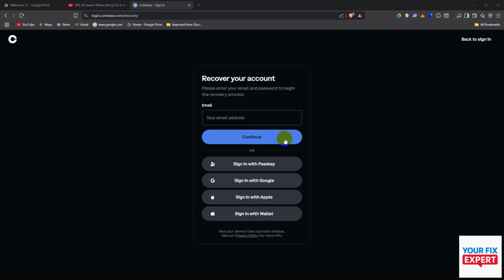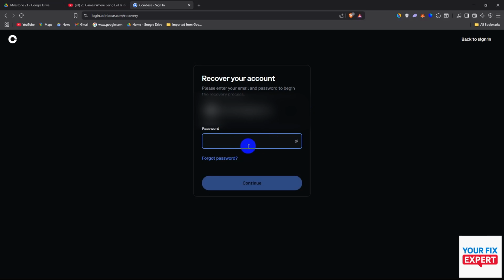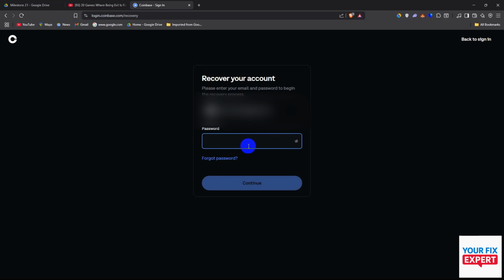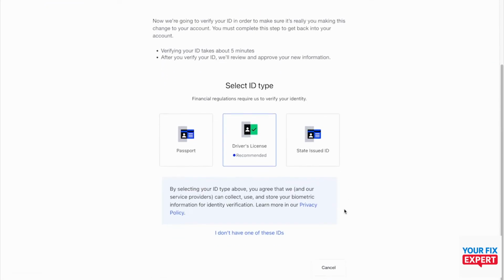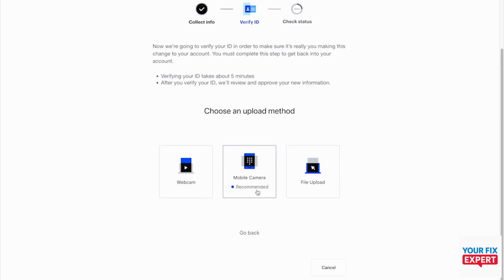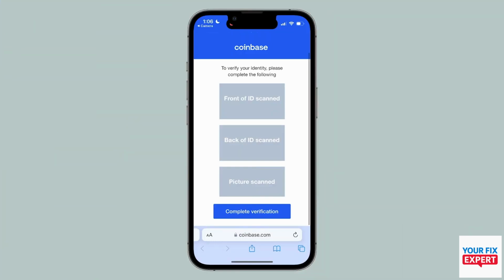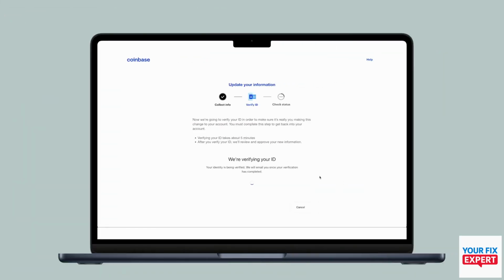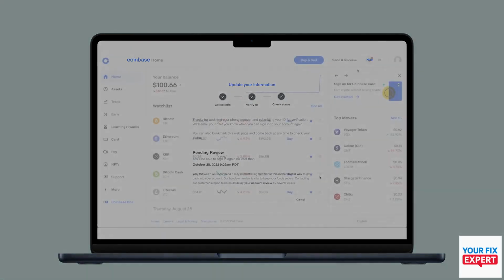How To Recover Coinbase Account | Retrieve My Coinbase Account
How To Recover Coinbase Account. Having trouble figuring out how to recover your Coinbase account? In this video, we walk you through how to recover Coinbase account step-by-step. Whether you're using an iPhone or another device, you’ll learn how to recover Coinbase account even if you’ve lost your password, don’t have your phone number, or your account was hacked. We also cover how to recover Coinbase wallet account and how to recover forgotten Coinbase account from previous years like 2025 or 2026. If you're asking how to retrieve my Coinbase account or how to recover lost Coinbase account, this guide is for you.